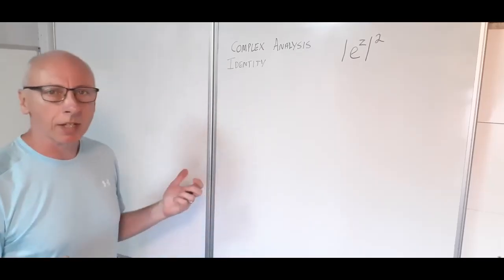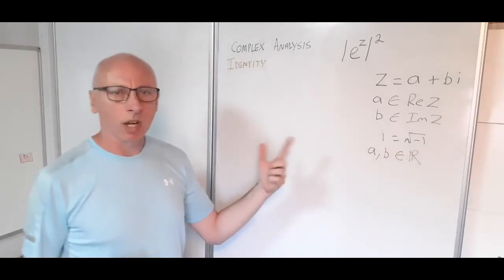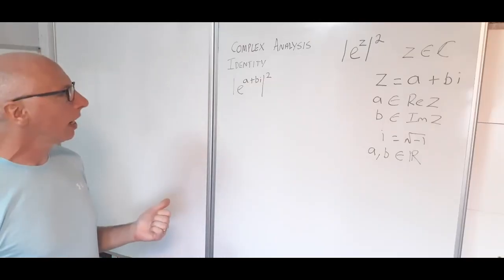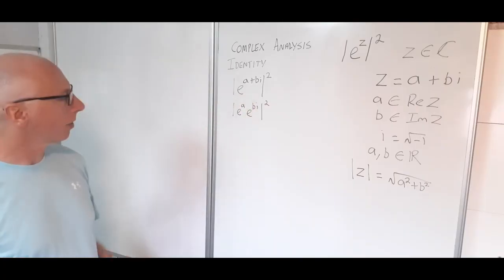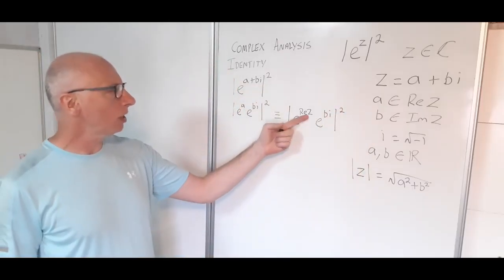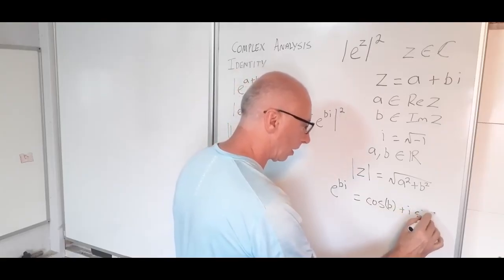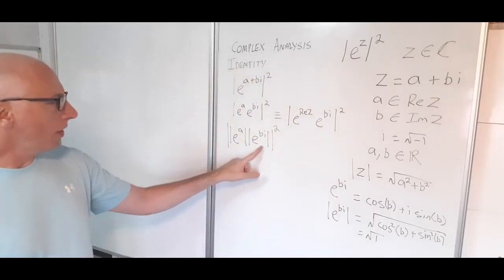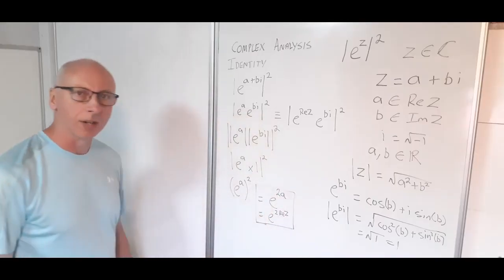Modulus Identity in Complex Analysis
Complex Analysis
Here we have the Identity for |e^z|^2
Using Eulers identity and z=a+bi